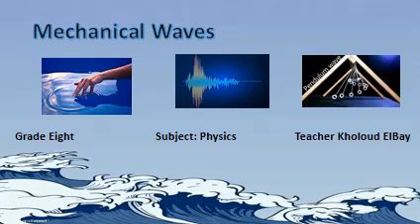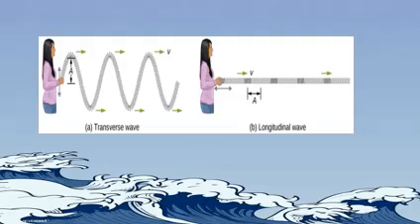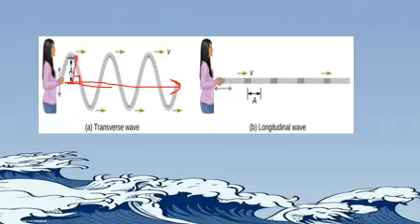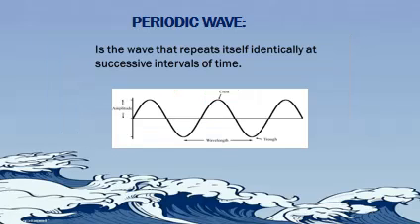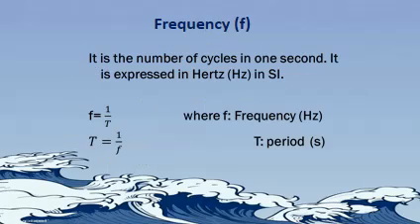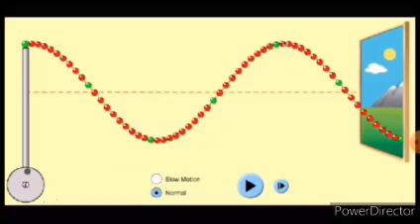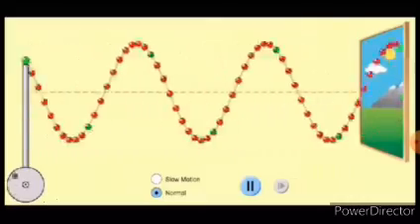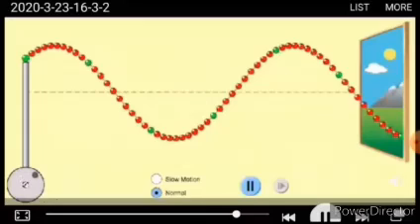Grade 8 / Physics / Mechanical waves